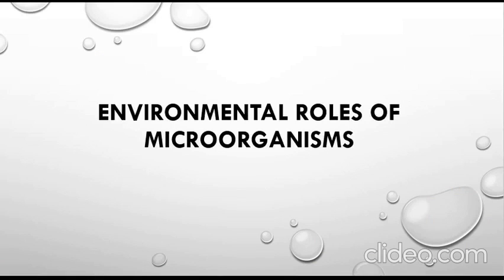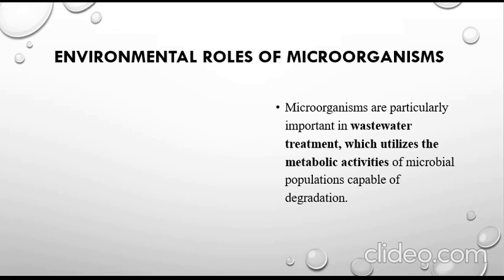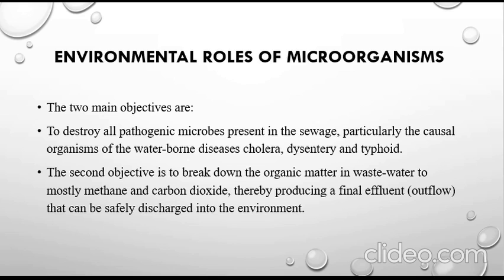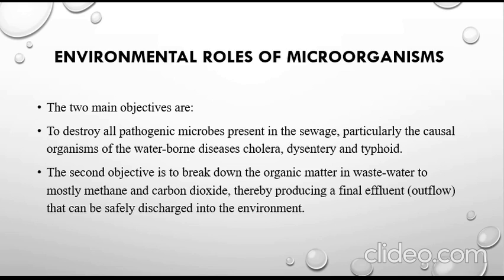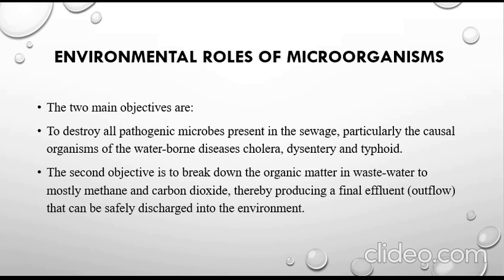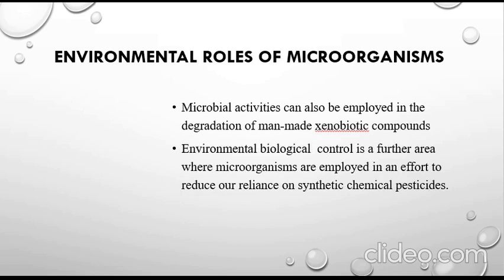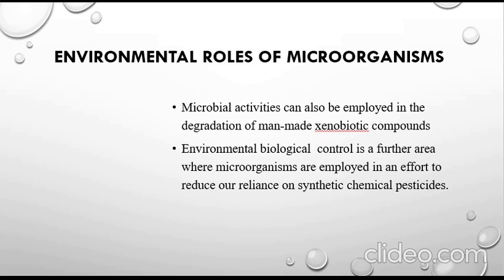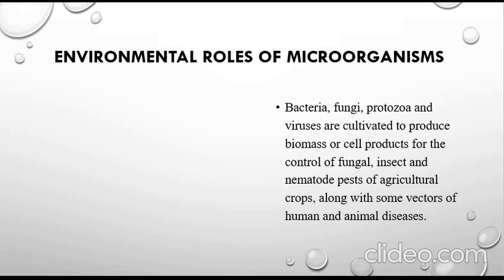Roles of microorganisms in environment | environmental roles of microorganisms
Microorganisms are suited to the task of contaminant destruction because they possess enzymes that allow them to use environmental contaminants as a food. ... For bioremediation to be effective, microorganisms must enzymatically attack the pollutants and convert them to harmless products.